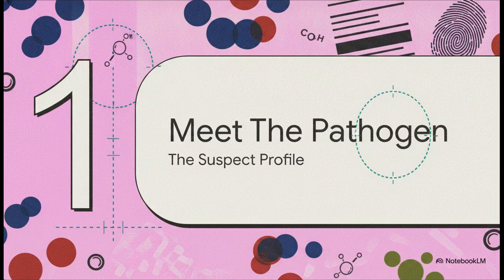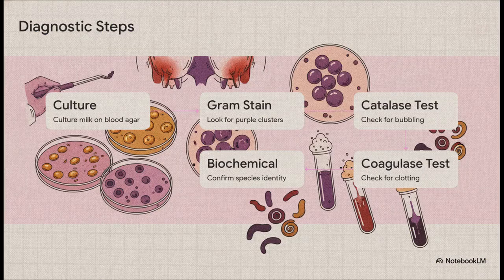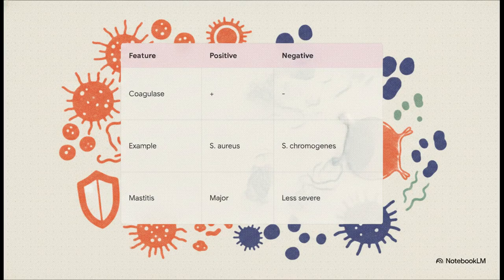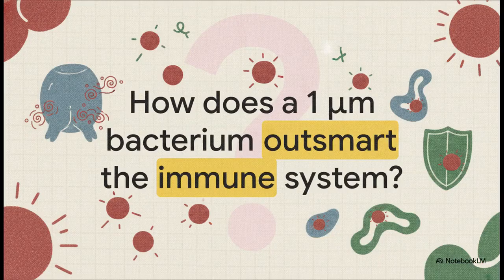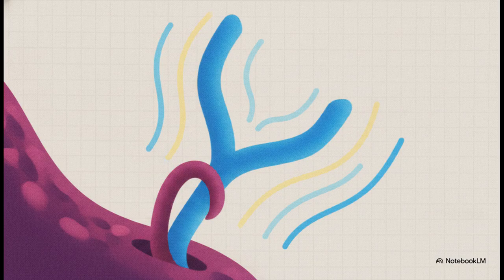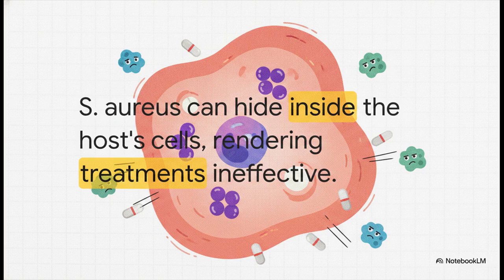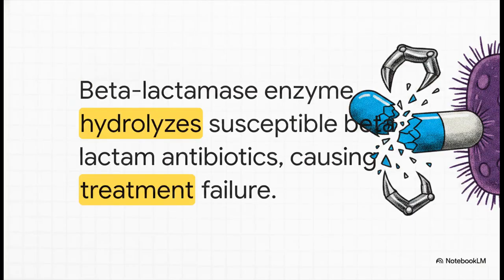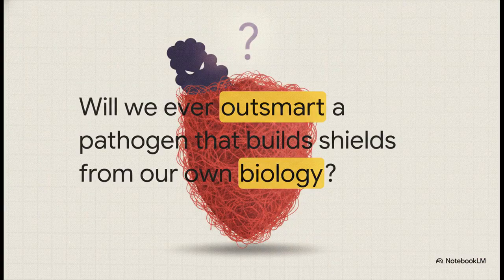Unmasking Staphylococcus Species | How Microbiologists Identify Them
How do microbiologists identify and differentiate Staphylococcus species? 🦠🔬

In this educational video, we explore the bacteriological identification of Staphylococcus, beginning with its characteristic Gram-positive cocci arranged in clusters and progressing through key laboratory tests used for identification.

The video covers:

🔬 Morphology and microscopic appearance
🧫 Cultural characteristics and colony morphology
🧪 Catalase test
🧬 Coagulase test
🩸 Haemolysis on blood agar
🧫 Differentiation from Streptococcus and Micrococcus
🦠 Coagulase-positive vs. coagulase-negative staphylococci
🔍 Staphylococcus aureus identification
🐄 Relevance of Staphylococcus species in veterinary microbiology and mastitis diagnosis

Follow the journey from a mysterious bacterial colony to a scientifically identified Staphylococcus species.

"They look like tiny grapes under the microscope—but can you tell which Staphylococcus species you're looking at? Let's unmask them using the clues hidden in the laboratory."

By the end of the video, viewers will understand:

Why Staphylococcus appears as Gram-positive cocci in clusters
Why the catalase test is a key first step
How the coagulase test helps identify S. aureus
Why coagulase-negative staphylococci can still be clinically important
How colony morphology and haemolysis contribute to identification
How microbiologists distinguish Staphylococcus from other Gram-positive cocci
Why accurate species identification is important in veterinary microbiology